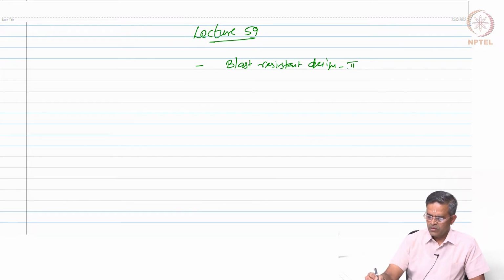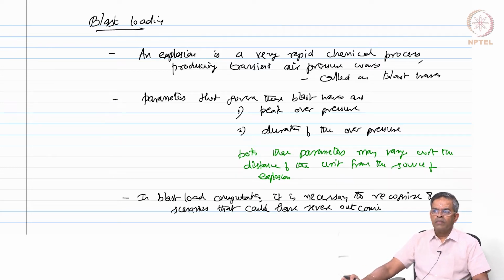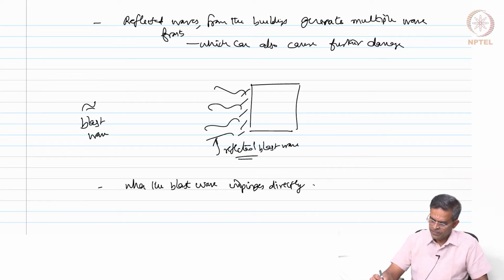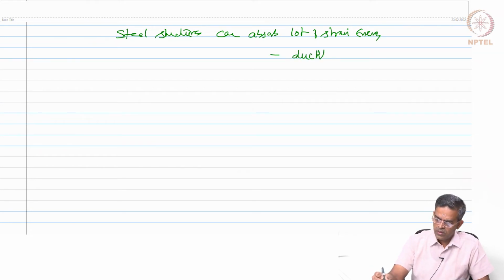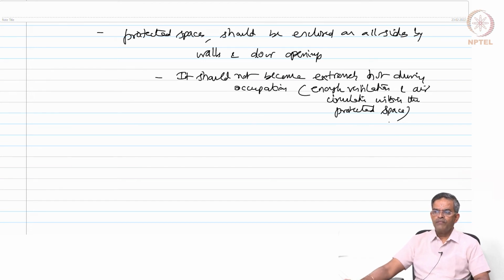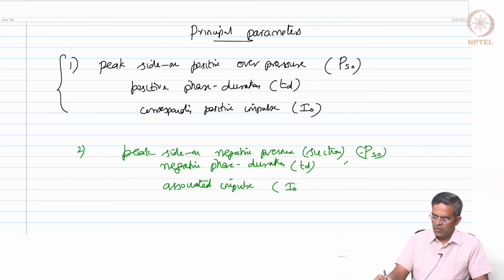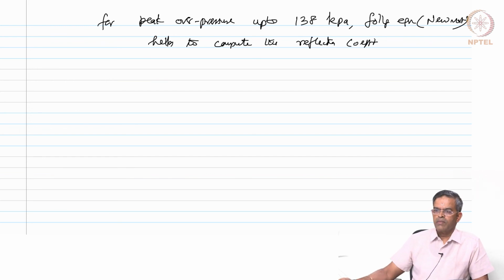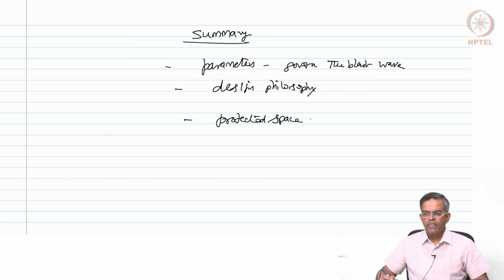Blast resistant design -2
"Design philosophy
 Response under blast loads"